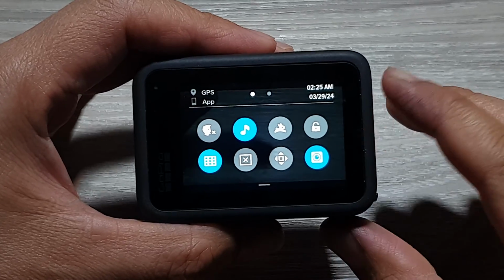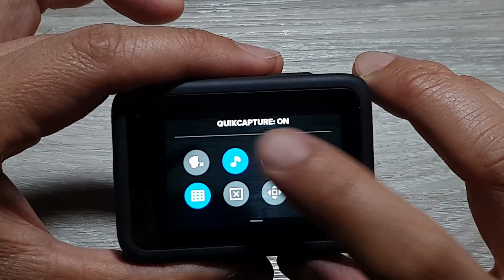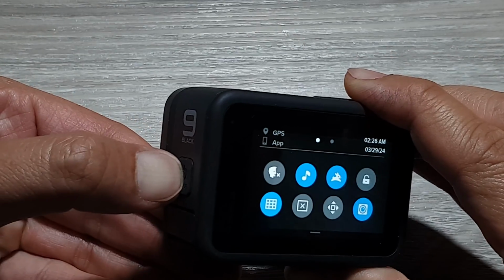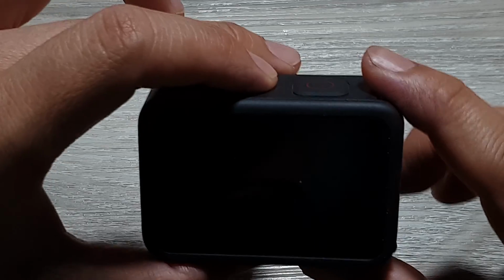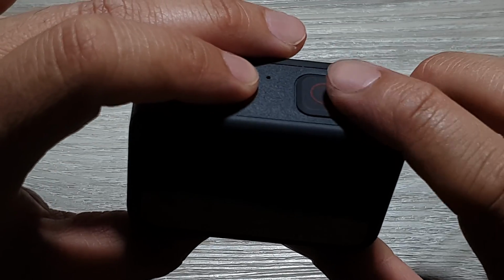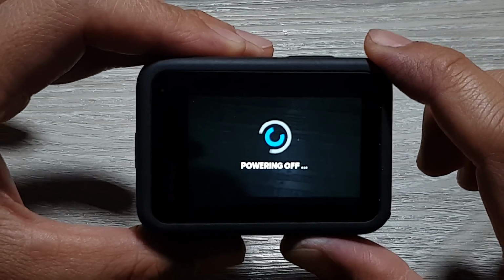GoPro Hero 9/10: How to Turn On/Off Quick Capture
Welcome to our comprehensive guide on how to turn on/off Quick Capture on your GoPro Hero 9/10! Quick Capture is a handy feature that allows you to start recording instantly with just a press of a button, saving you precious moments without fumbling through menus. In this tutorial, we'll walk you through the simple steps to enable or disable Quick Capture on your GoPro Hero 9/10, ensuring you're always ready to capture the action at a moment's notice. Watch now to master this convenient feature!